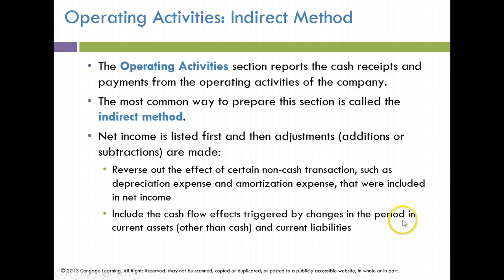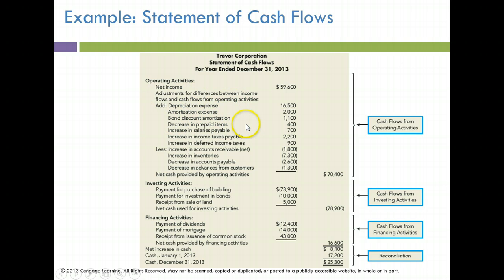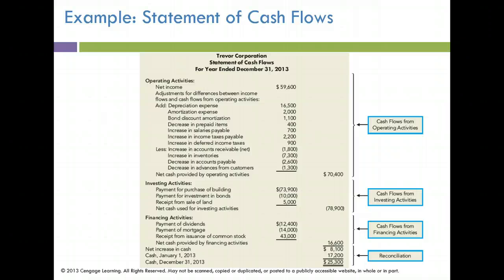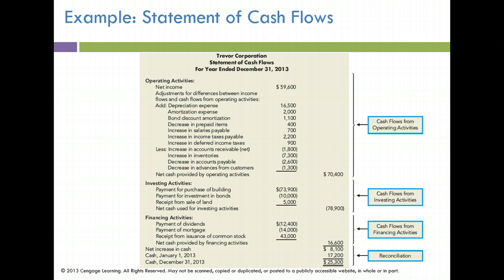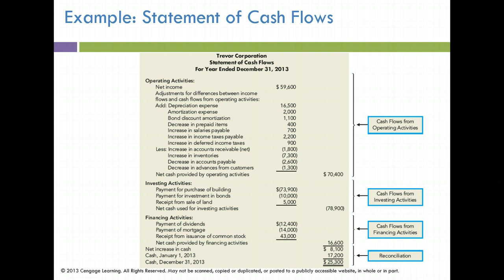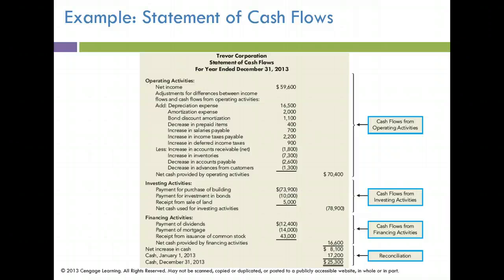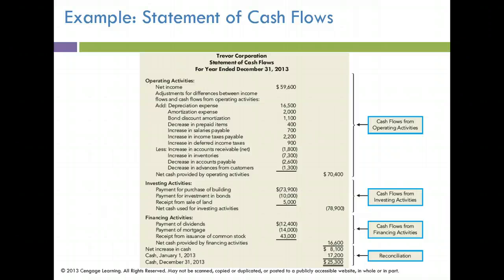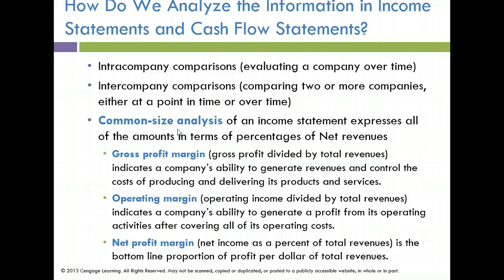Chapter 5 Lecture - Part 6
Chapter 5 Int Acc